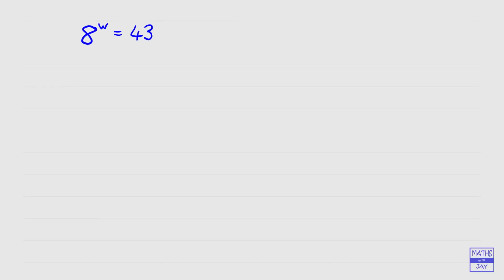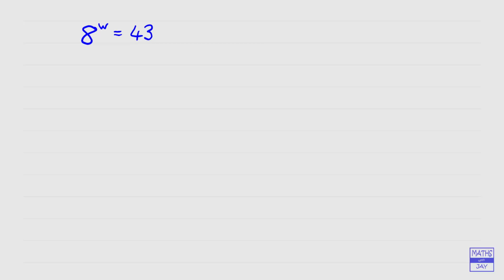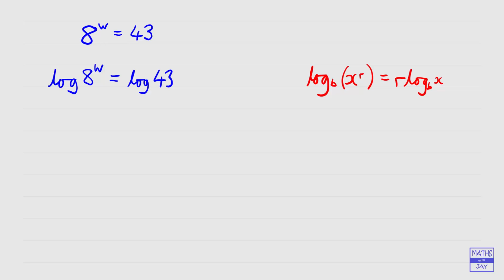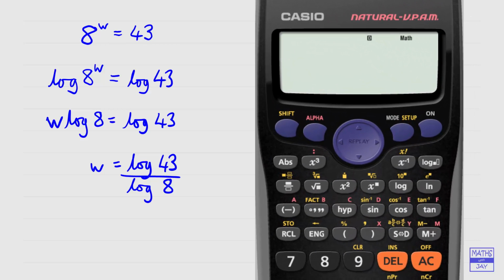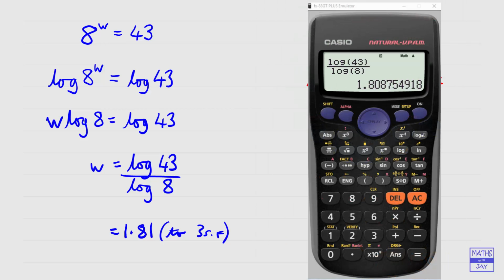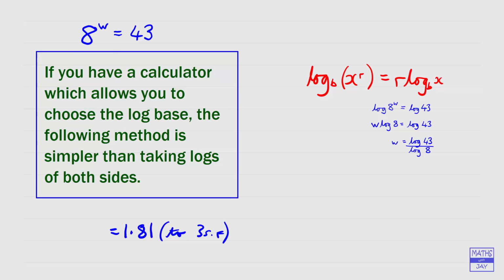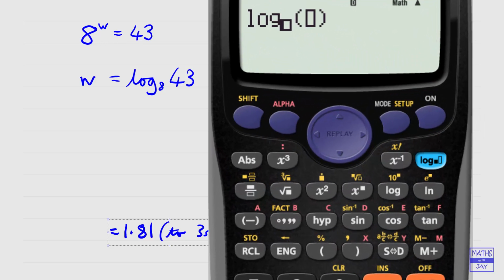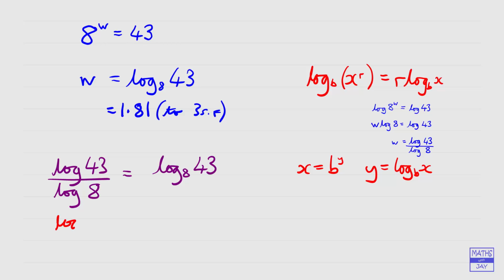Exponential equation worked example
We see how we can solve a simple exponential equation, by two log methods using a Casio calculator.